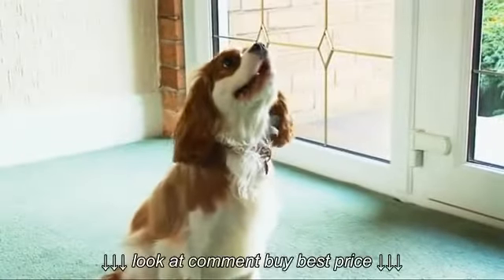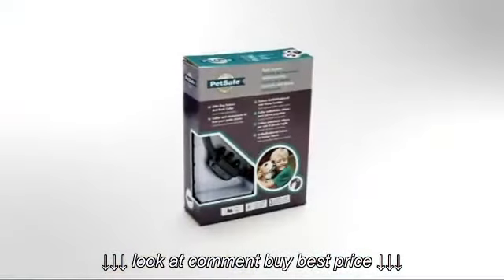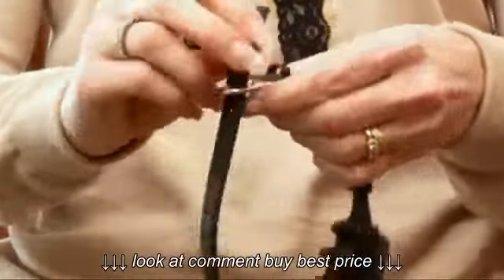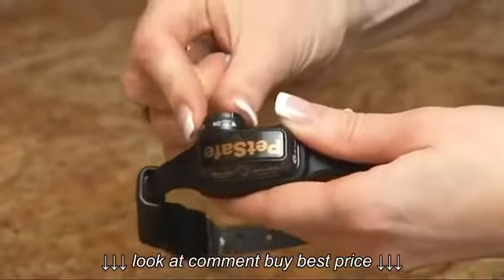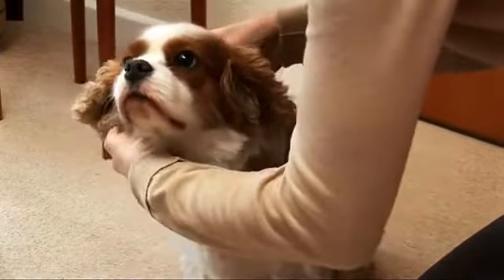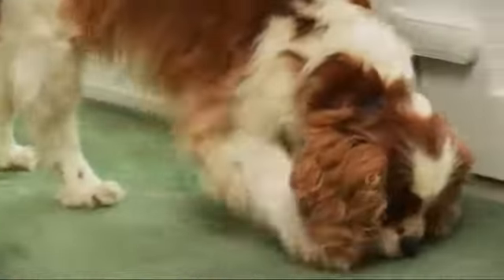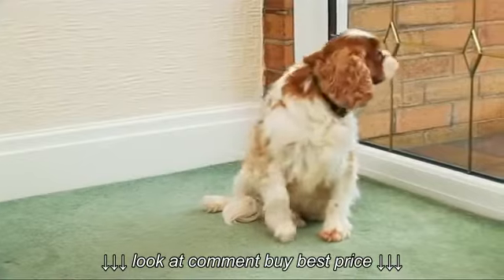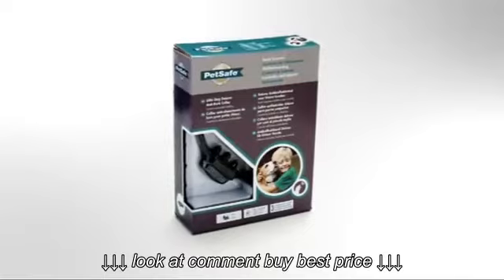PetSafe® Little Dog Deluxe Anti Bark Collar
PetSafe® Little Dog Deluxe Anti Bark Collar, PetSafe® Little Dog Deluxe Anti Bark Collar